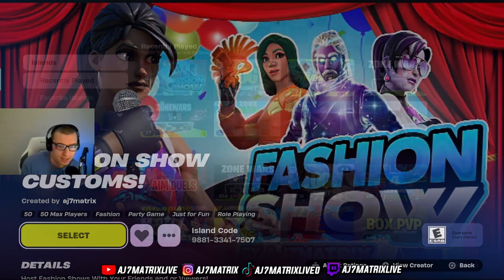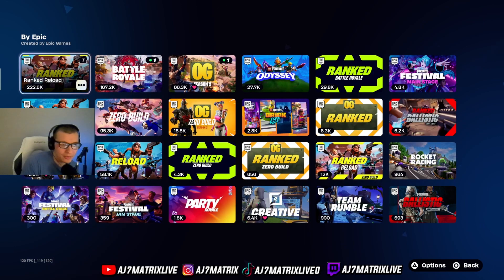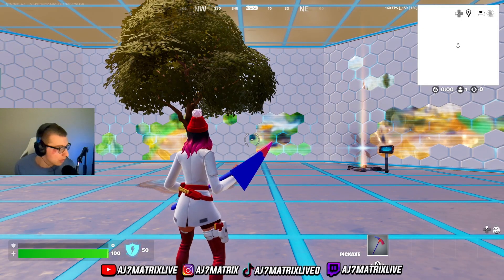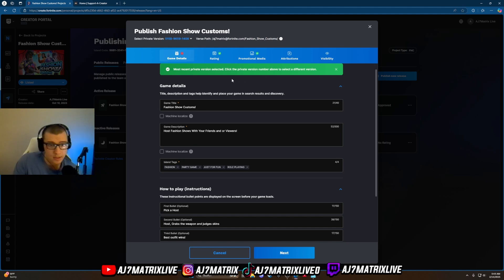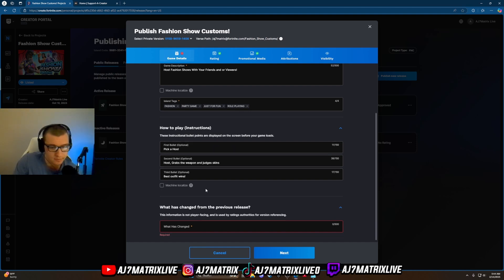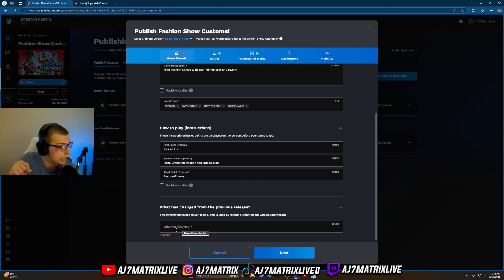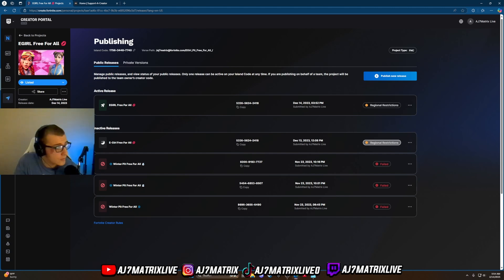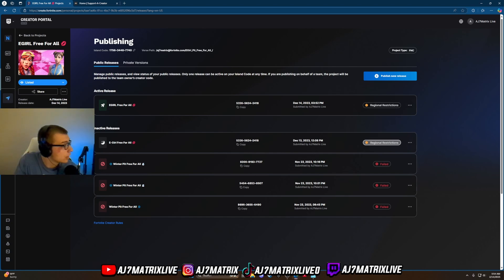How to PUBLISH YOUR Fortnite Map | 2025 Guide